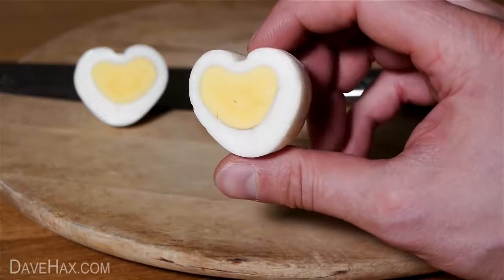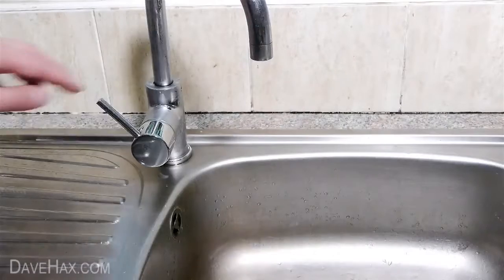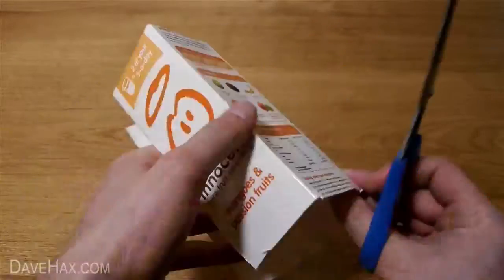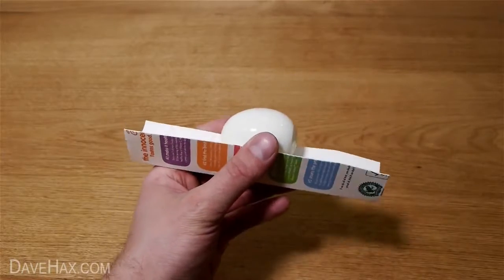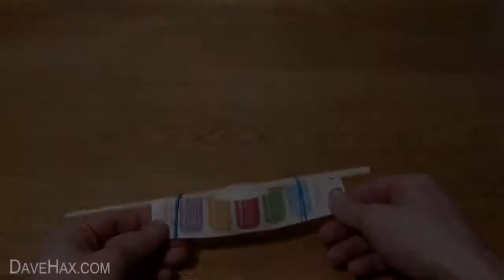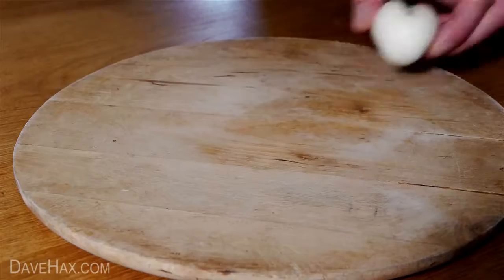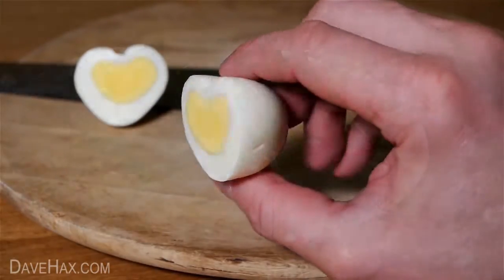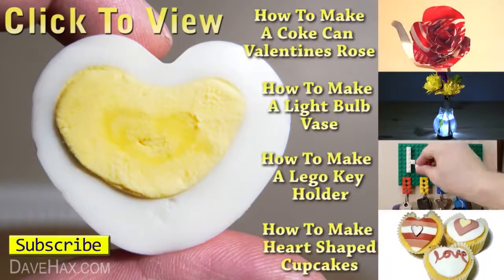How to Make a Heart Shaped Egg - Valentines Day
How to make a heart shaped hard boiled egg. A quick and simple tutorial showing you an easy way to shape an egg into a heart. Perfect for Valentines Day.